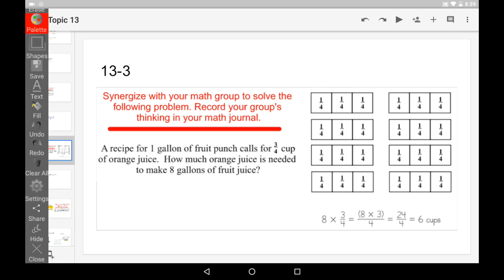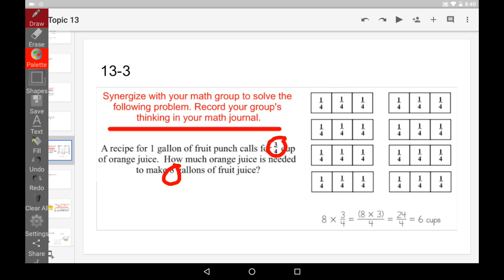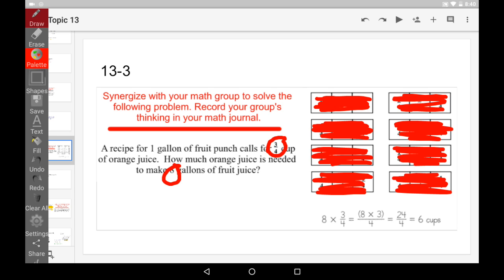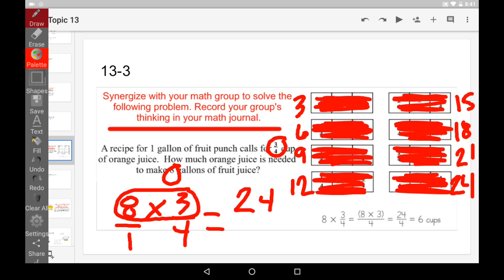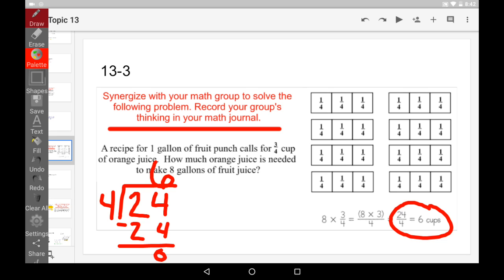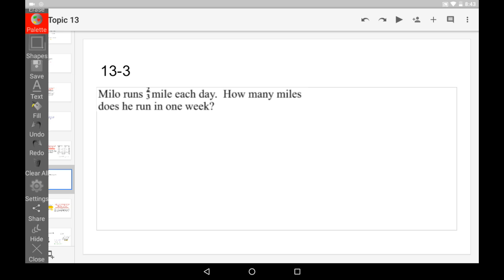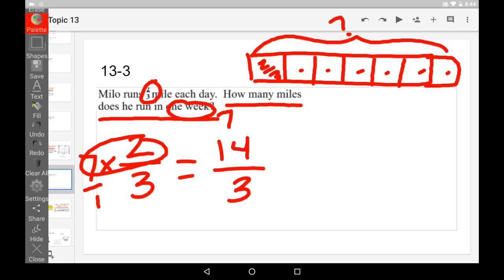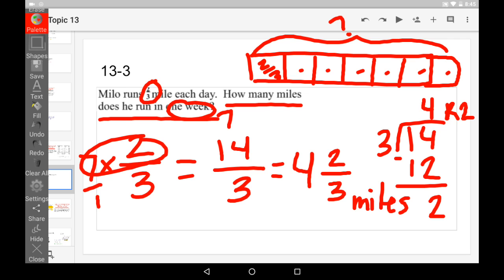Topic 13 Lesson 3